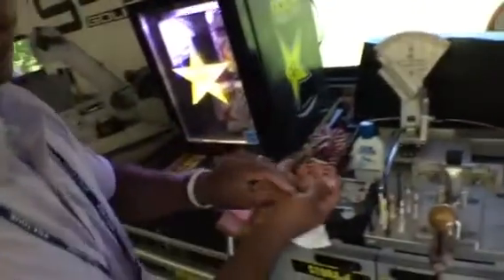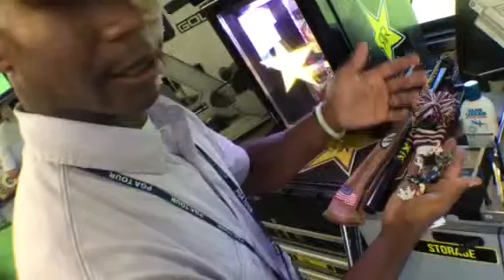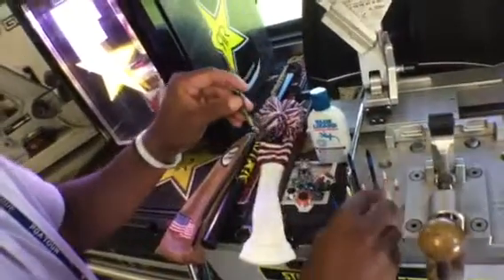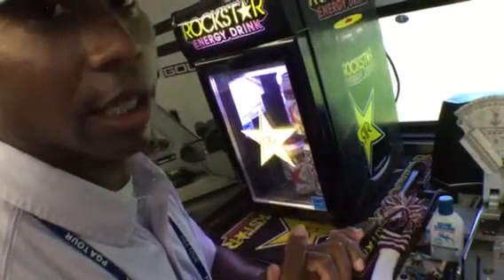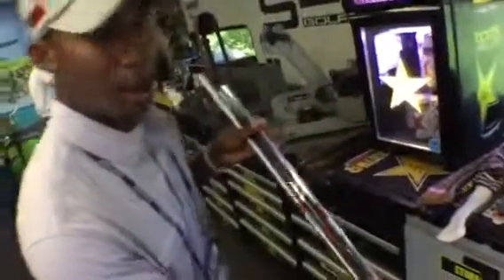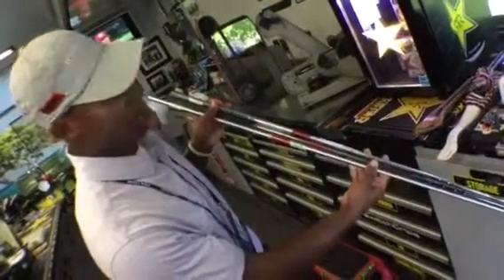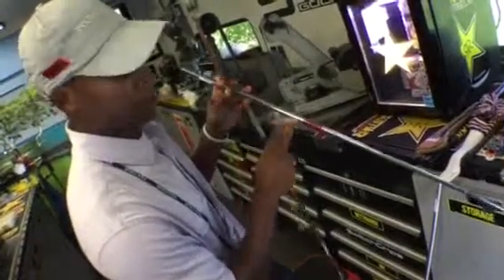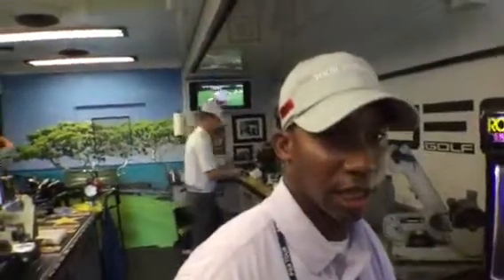Meet Charles Woodward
What goes on inside some of trailers you see at PGA Champion Events. Charles with some of the accessories and equipment he represents on hand for Tour Players.